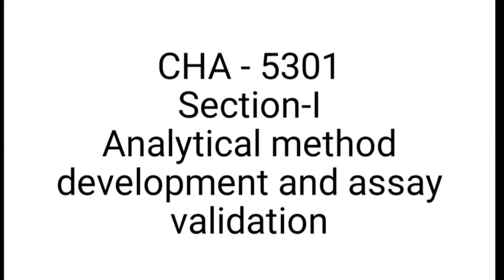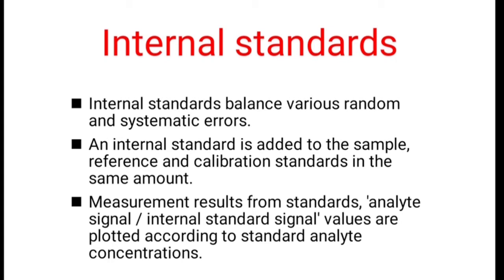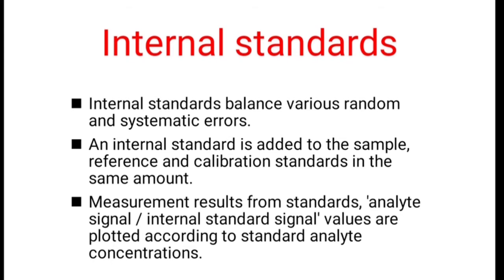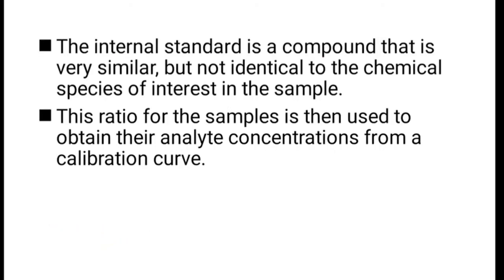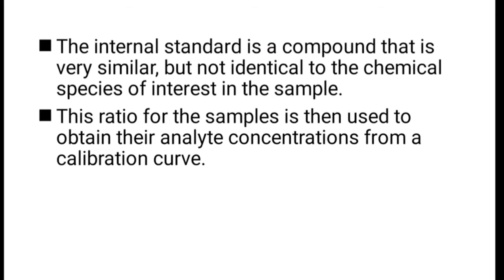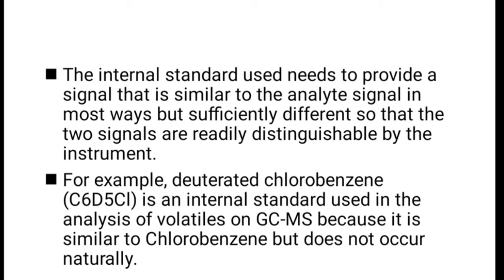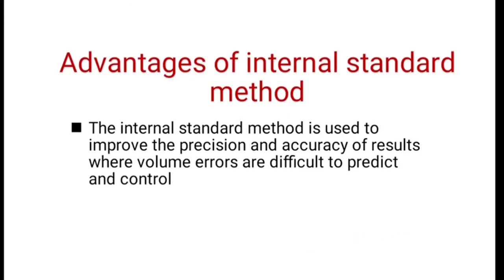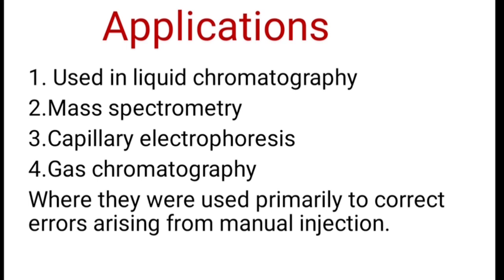Internal Standard addition method